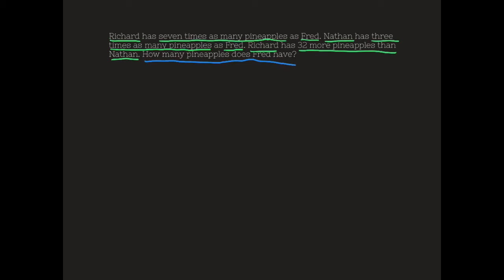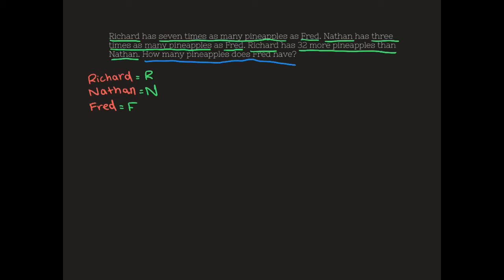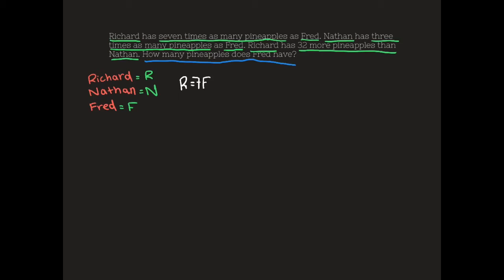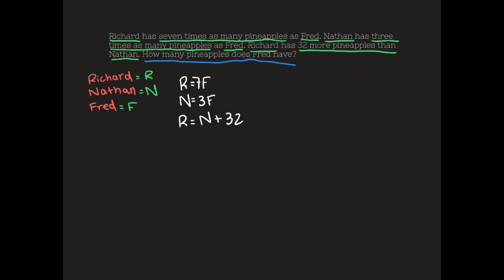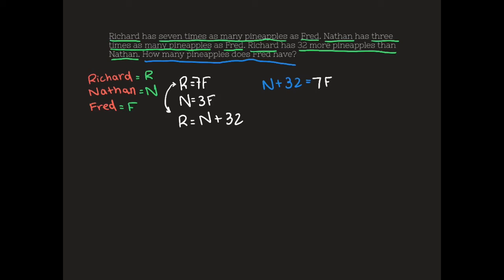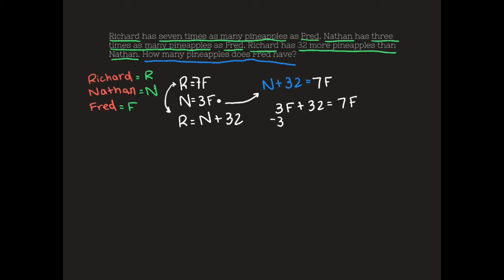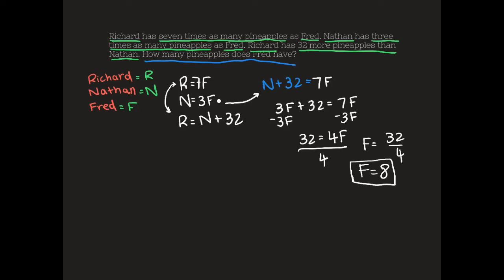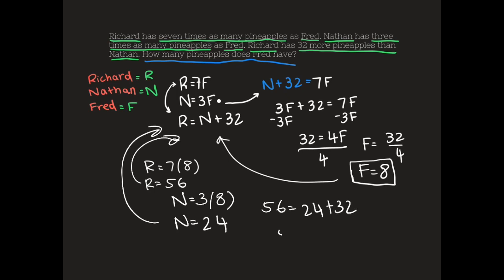SAT Problem 2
SAT Problem

Video Details:
Video created by high school students to teach fellow Independence IHS students.